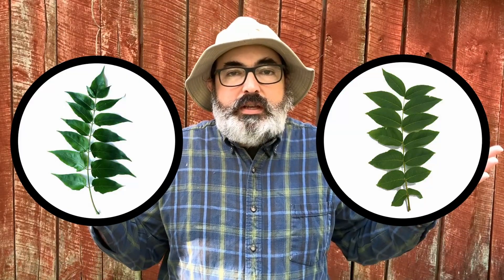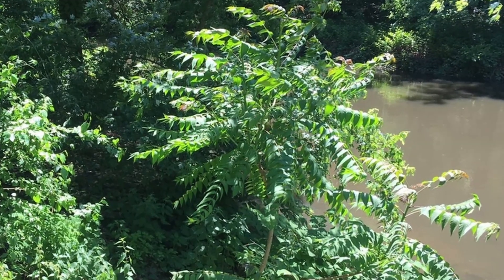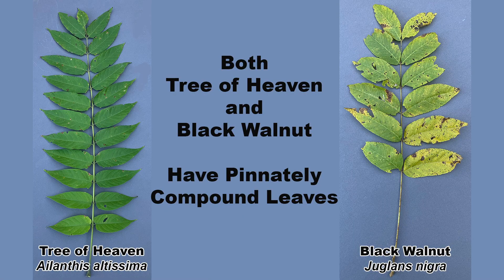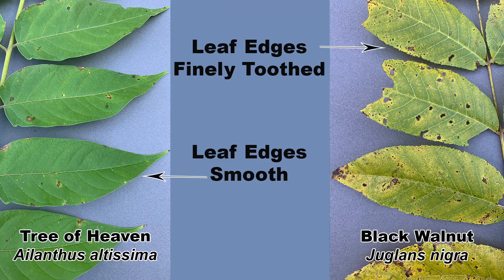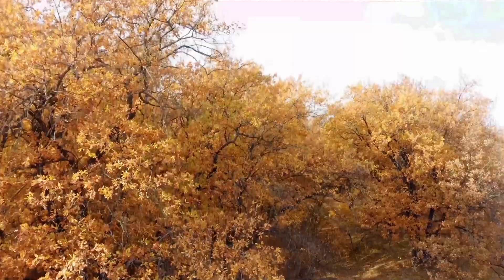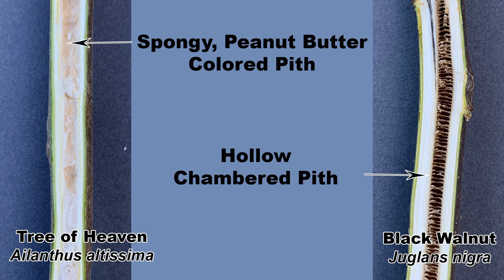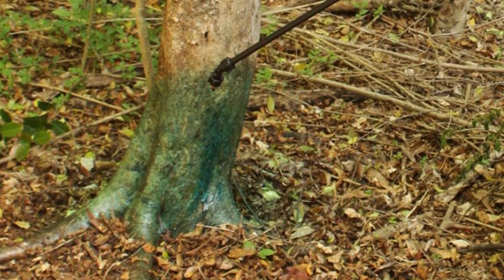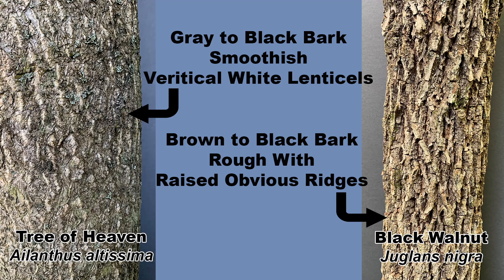Tree of Heaven vs Black Walnut - Tell Apart With Ease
🌳🌳🌳🌳 Learn how to tell black walnut from another common native tree it often is found growing with in this video

One of the questions I get often about invasive species is how to tell the invasive tree of heaven, Ailanthus altissima, from the native black walnut, Juglans nigra. While these two trees look similar from a distance, there are some easy to learn characteristics that can be used to tell them apart. I cover several of these in this video and include ways to identify these two species even after the leaves fall.

Chapters:
0:00 What Are These Two Trees
0:18 Tree of Heaven Ailanthus altissima
0:34 Black Walnut Juglans Nigra
1:02 Leaf Identification of Tree of Heaven and Black walnut
1:46 Twig Identification of Tree of Heaven and Black Walnut
2:13 Bark Identification of Treen of Heaven and Black Walnut